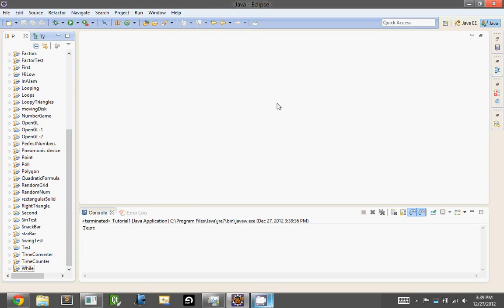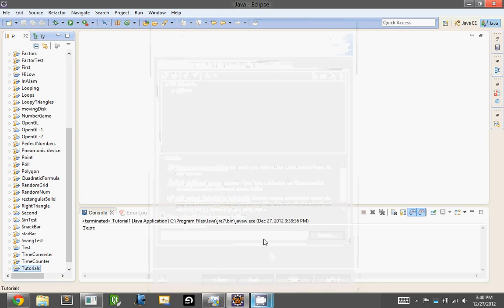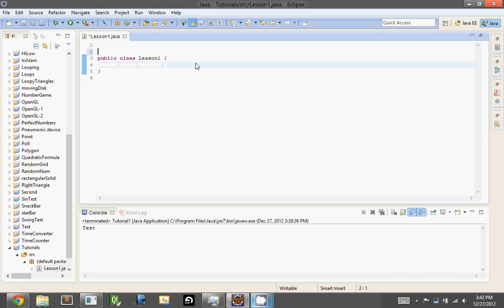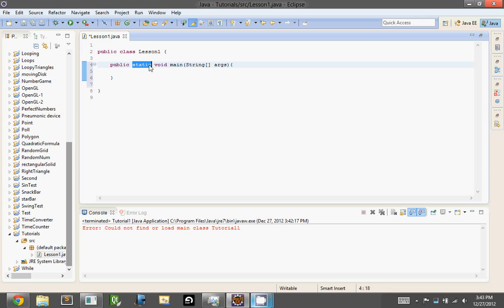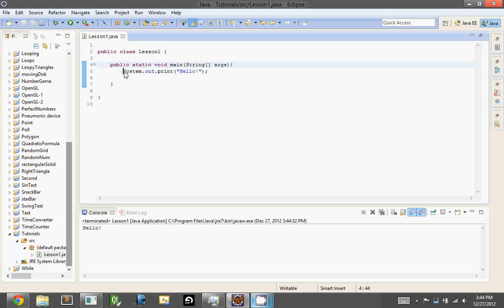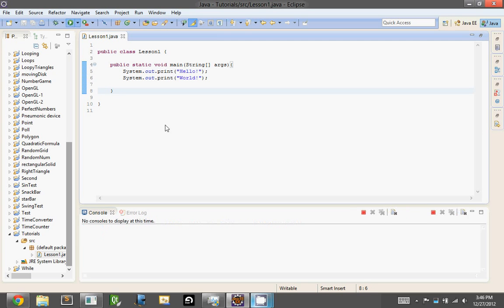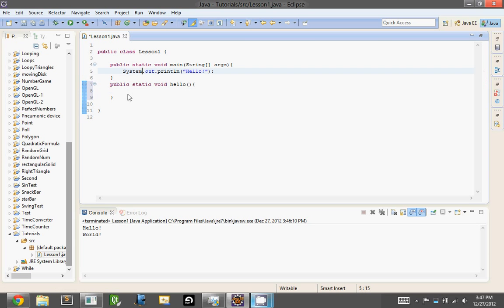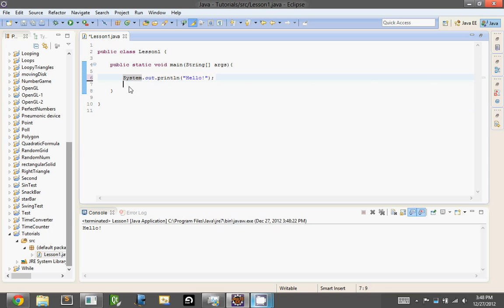Hello World Java Tutorial - Java Episode 1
Episode 1
Tutorial on how to create a basic hello world program with Java.